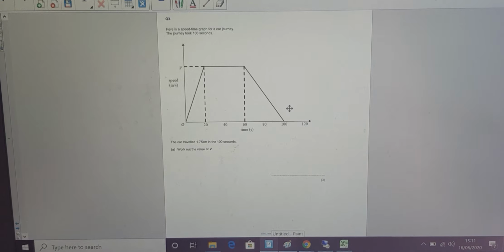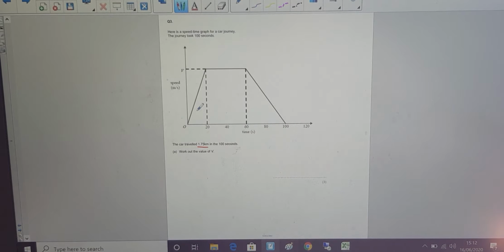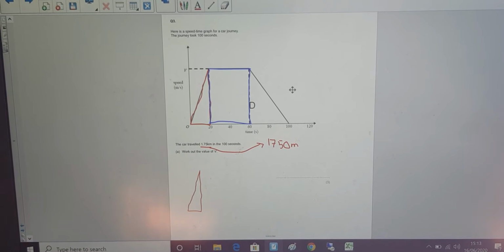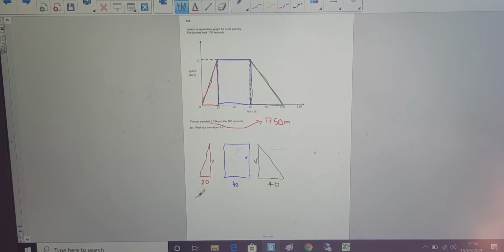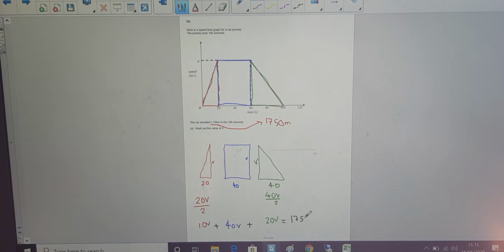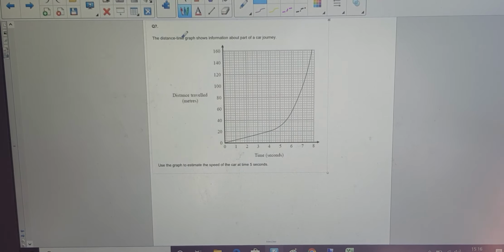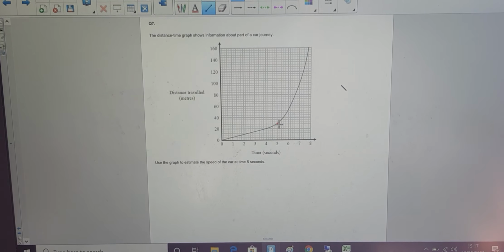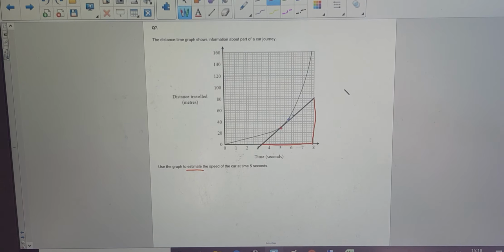Q3a and q7 from exam questions